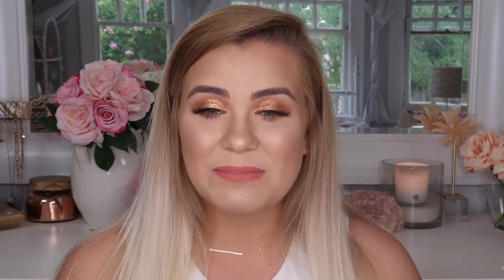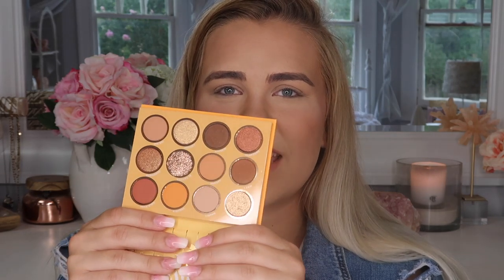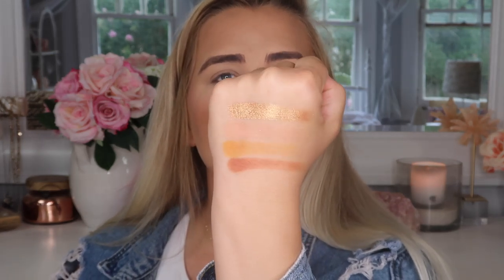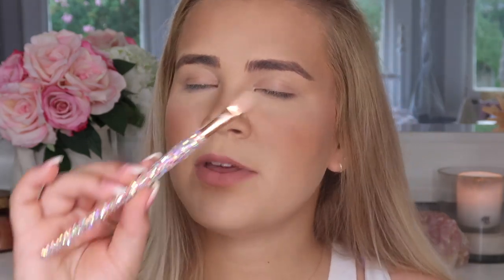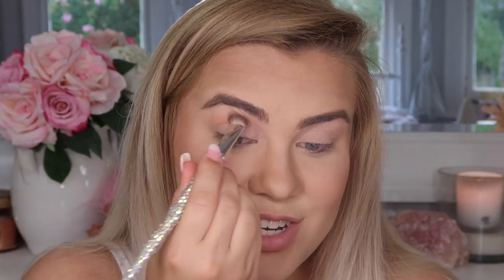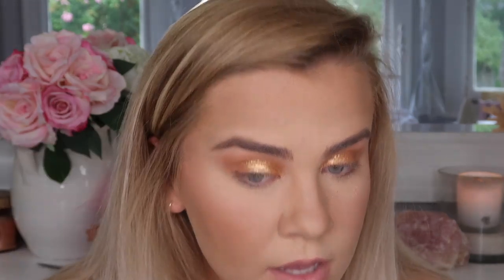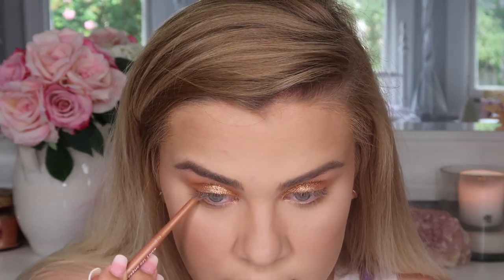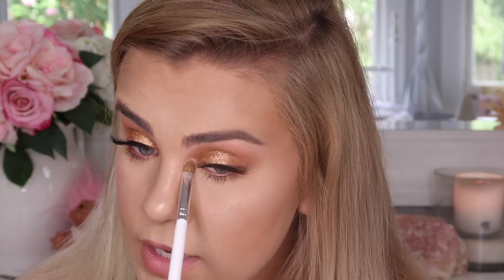COLOURPOP CALIFORNIA LOVE COLLECTION REVIEW | Paige Koren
*Use code MISSPAIGEKOREN for FREE applicator mitt

FOLLOW ME-
Poshmark: awkward_blonde